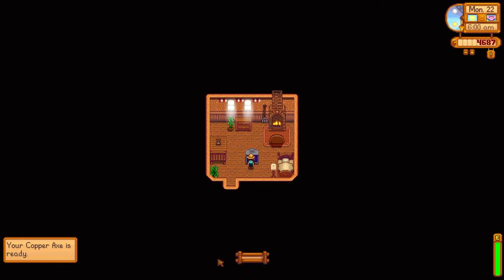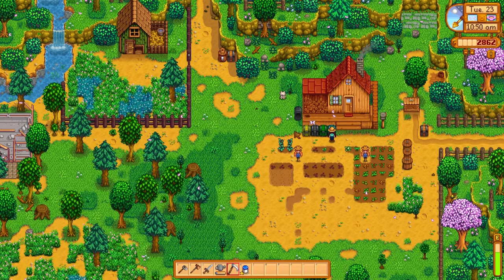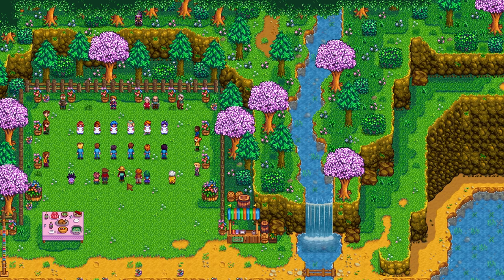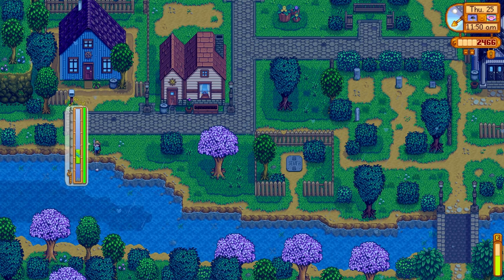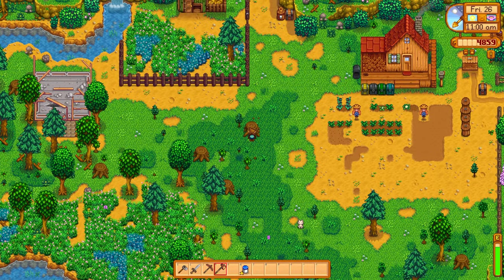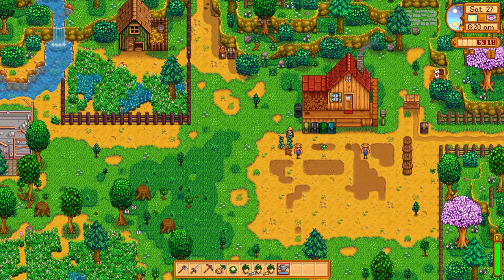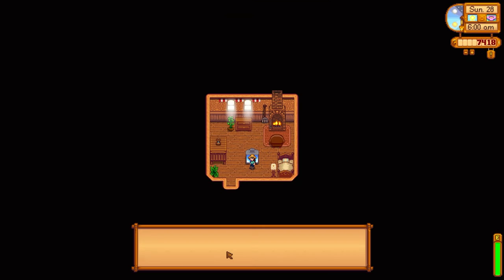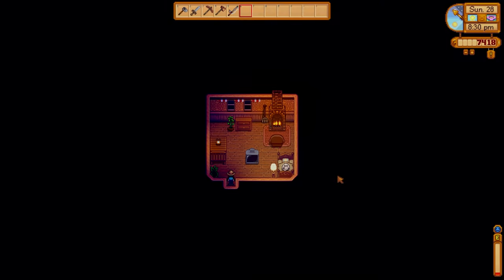A MYSTERIOUS Delivery | Stardew Valley 1.6 | Part 4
Welcome back to Greenbottle Farm! Another busy week - and the final one for Spring! We get visited by the bookseller, spend ages trying to ensure we get all the spring fish but sadly are eluded by the catfish, and dig even deeping into the mines. A flying over Qi drops some mystery into our valley and the search for the mystery boxes has officially begun! I cannot wait to see what the Summer season has in store for us!